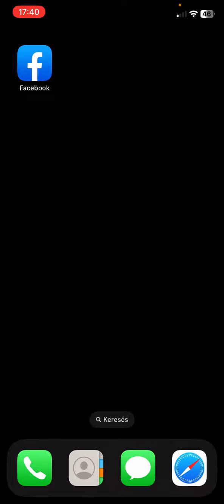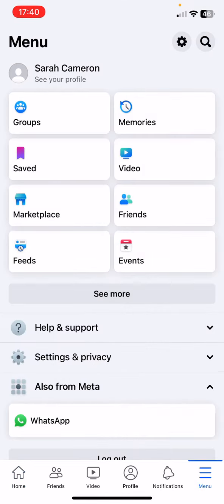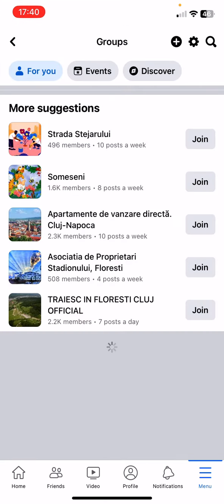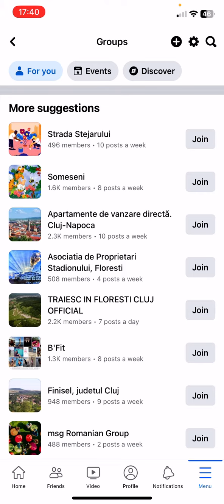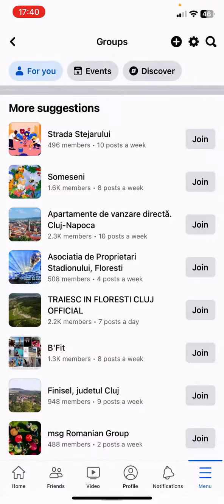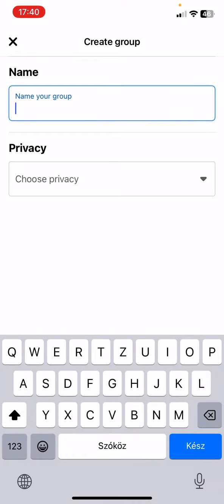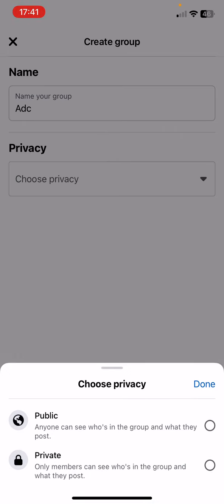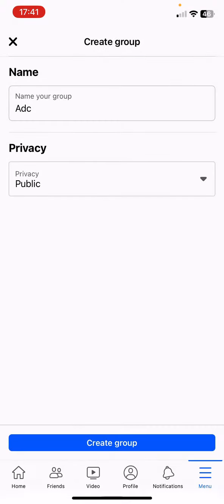How To Create A Group On Facebook?